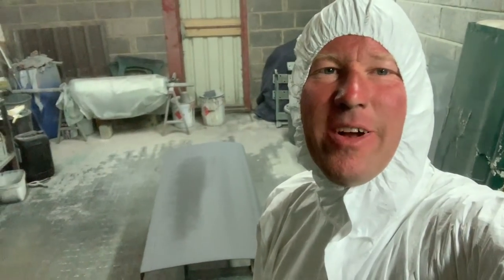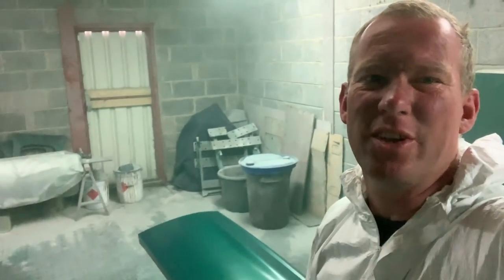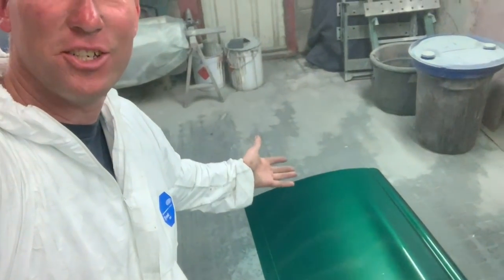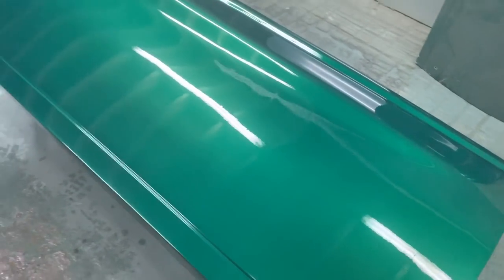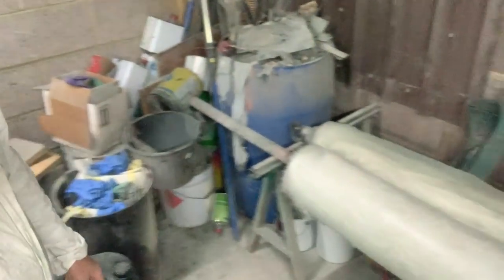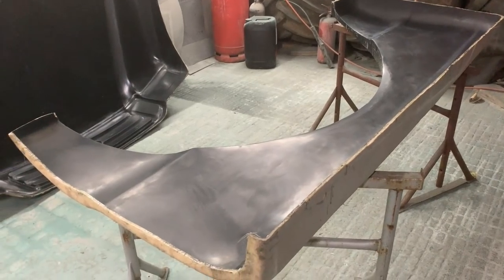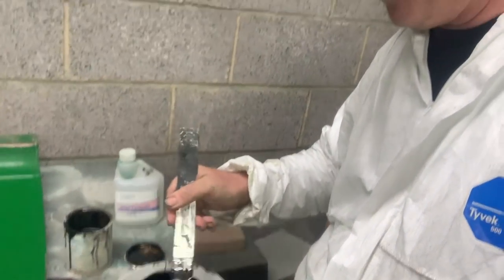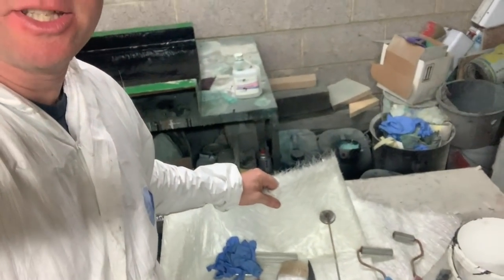Making new monster truck body panels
This time Tony makes new GRP panels for Swamp Thing 4x4 and sprays them to fix the damage that he did at Santa Pod Raceway's "The Main Event"